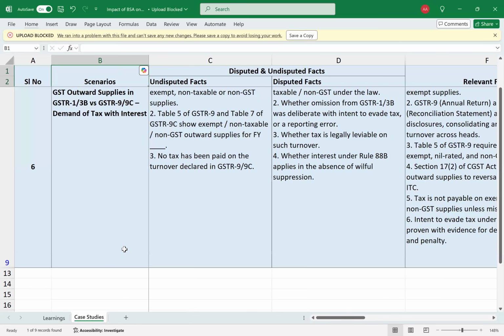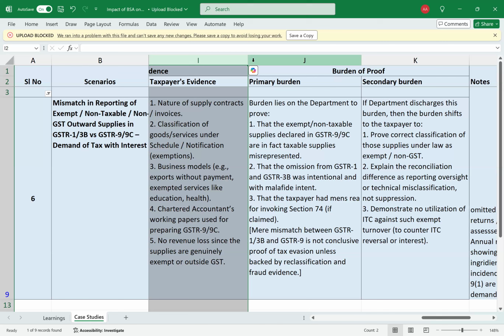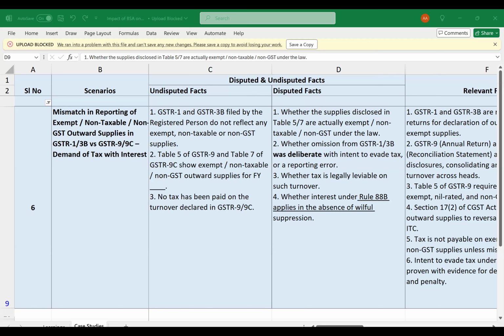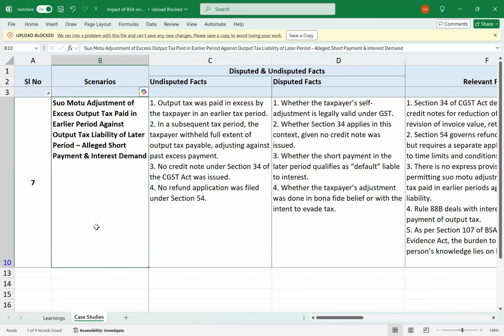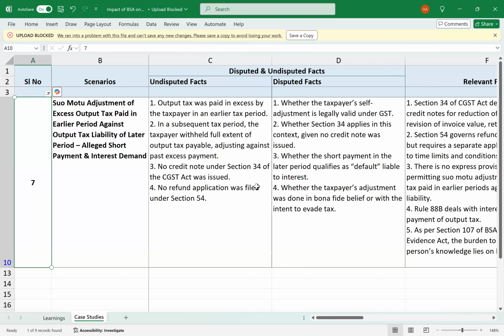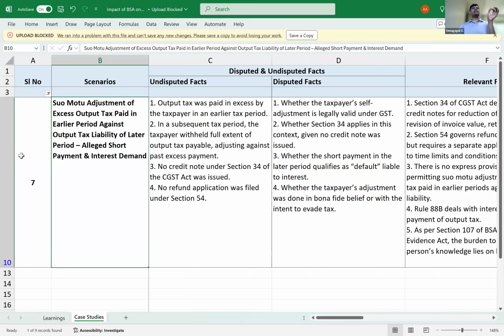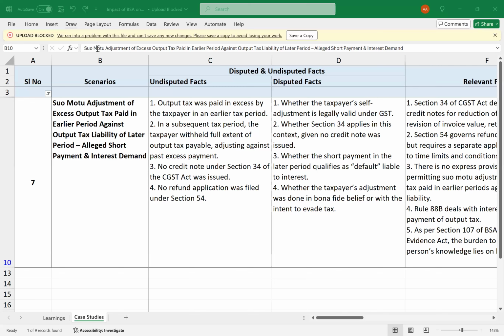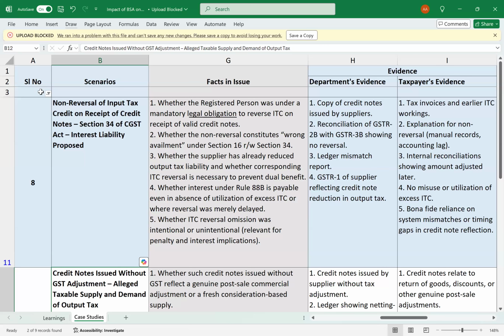148th Study Circle Meeting Agenda: 22nd July 2025